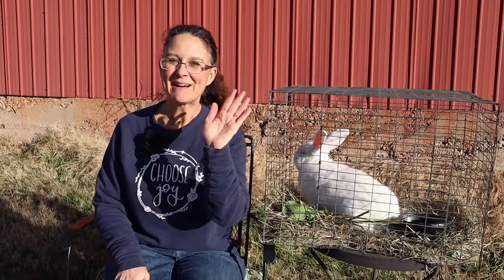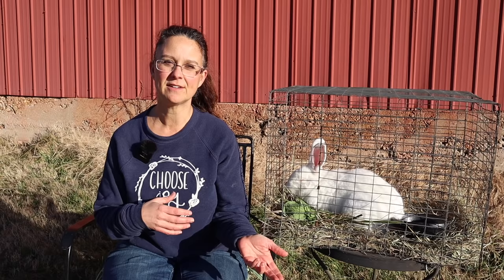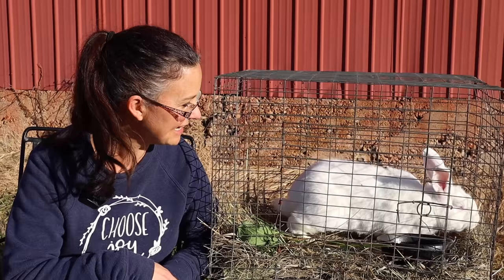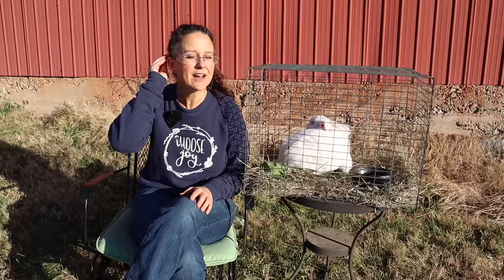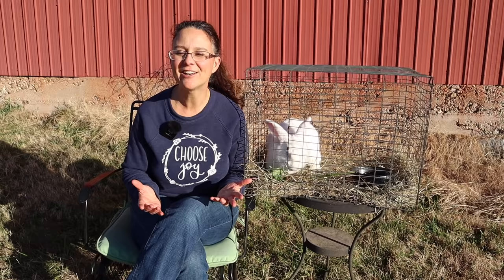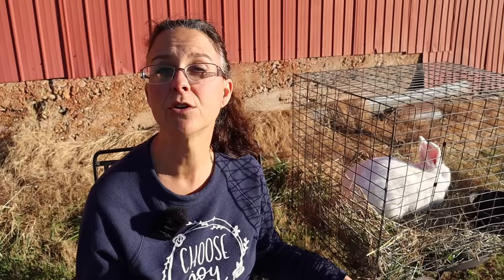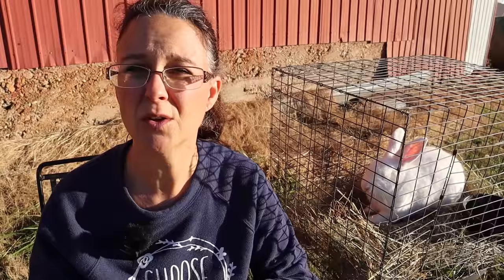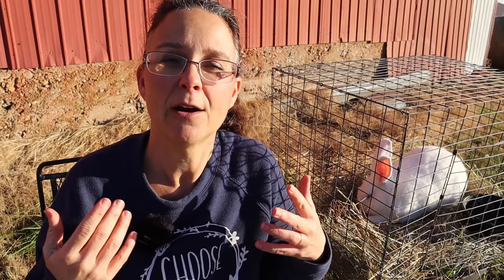Raising Rabbits for Meat!! How to Begin!!!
Sarah is starting a new teaching series about raising meat rabbits.  Today she gives a brief history of their experience raising rabbits for meat.  She also talks about the benefits of raising rabbits, which breeds they've raised, where to buy breeder rabbits, and what to look for when buying them.  Follow along in the series to learn SO MUCH MORE!!

AMAZON STORE:

Etsy Shop